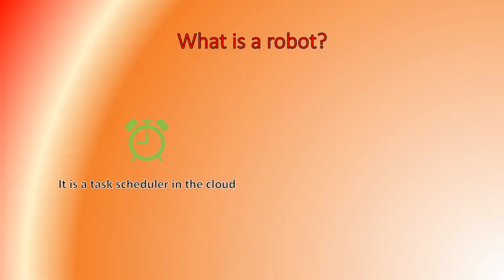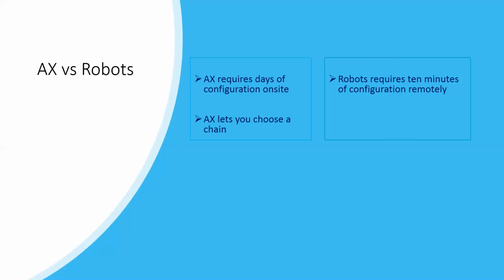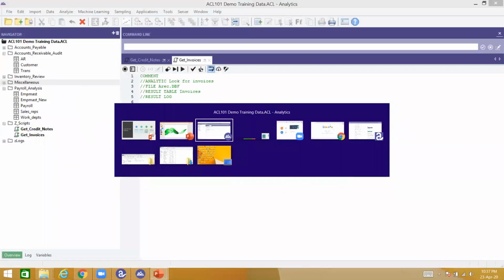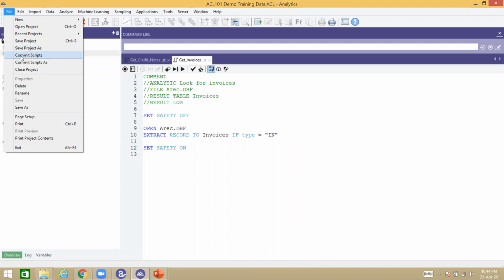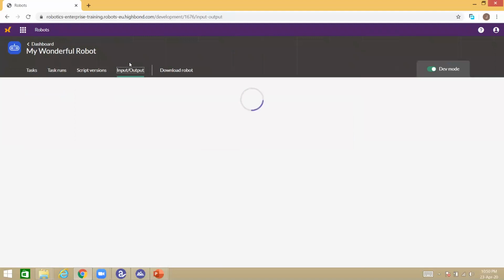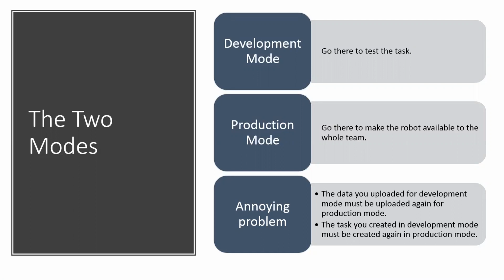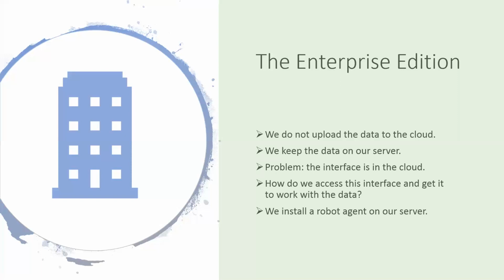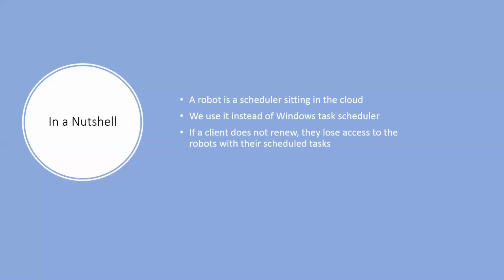What does Robots mean in ACL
How schedule tasks in the cloud